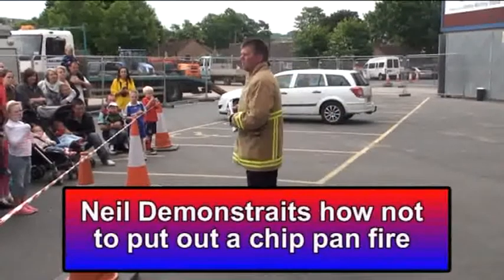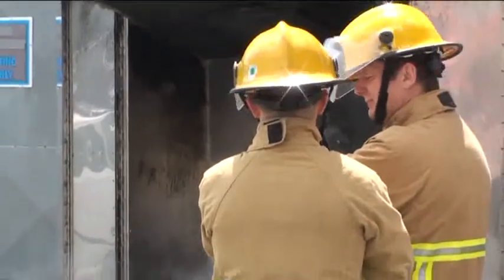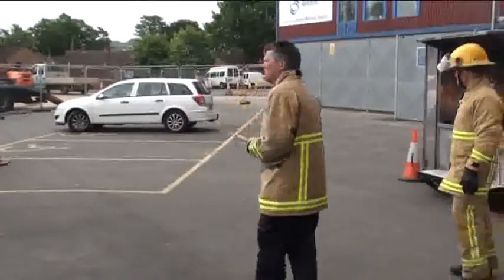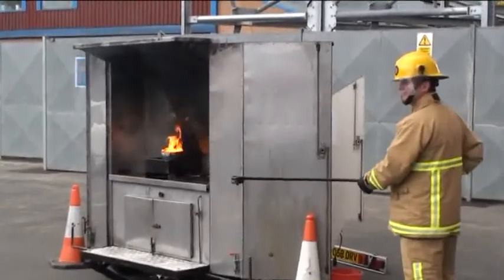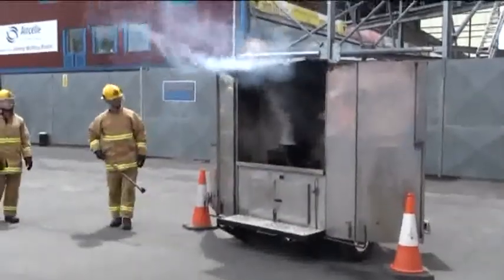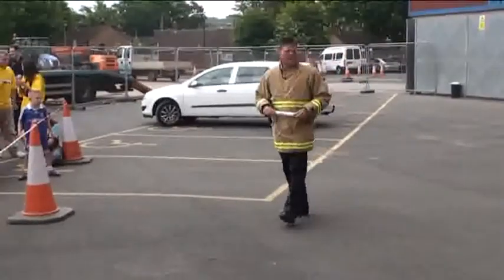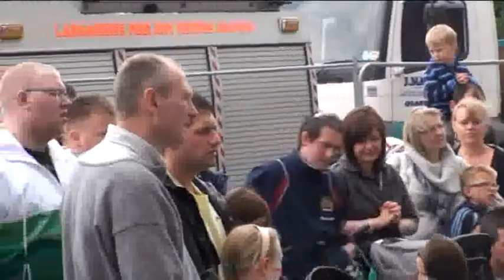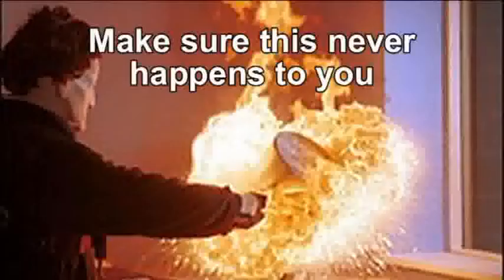chip pan fire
Burnleys fire officer Neil show you how to be safe